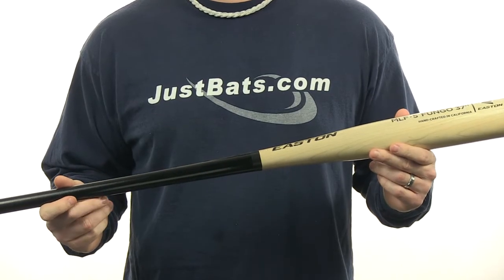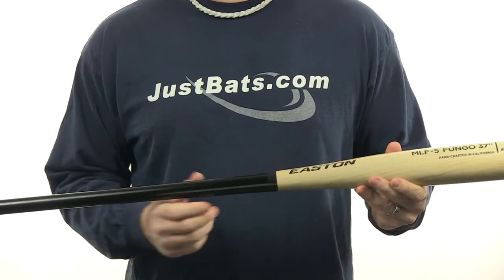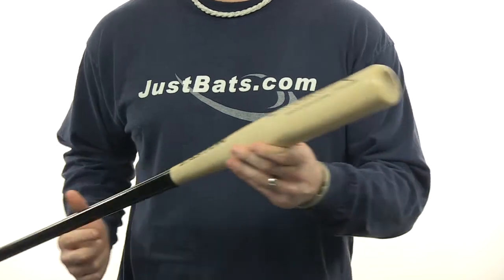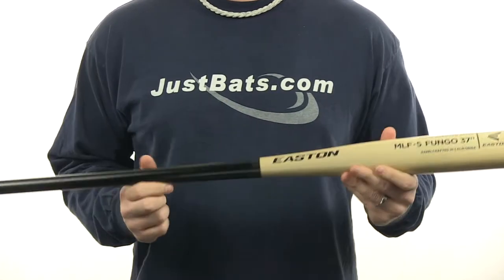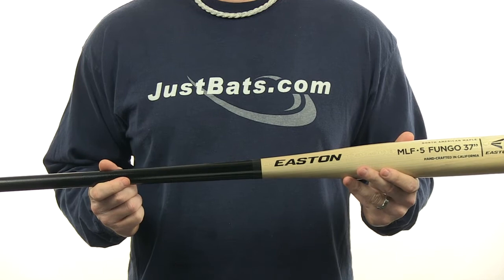Easton Maple Wood Fungo: MLF5